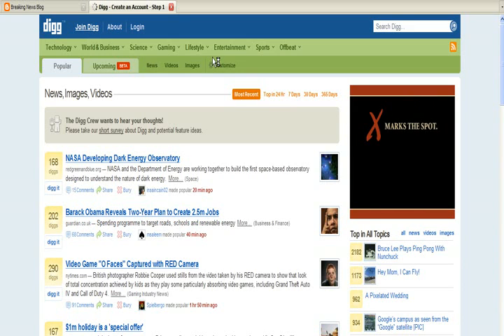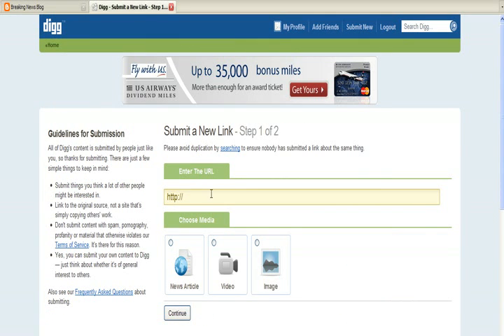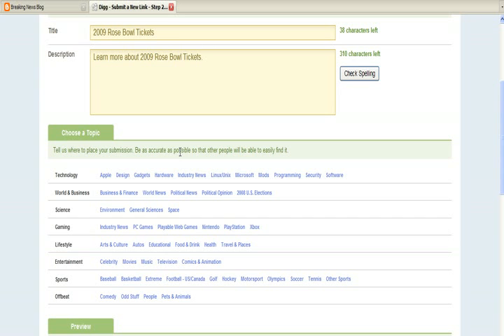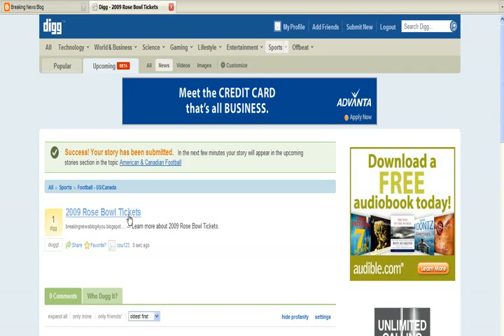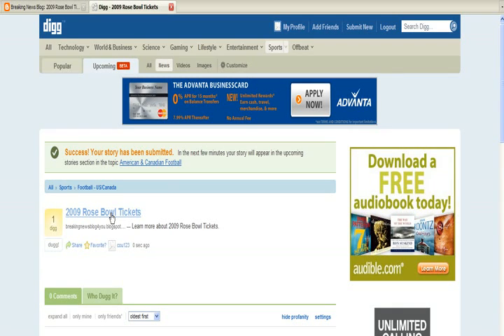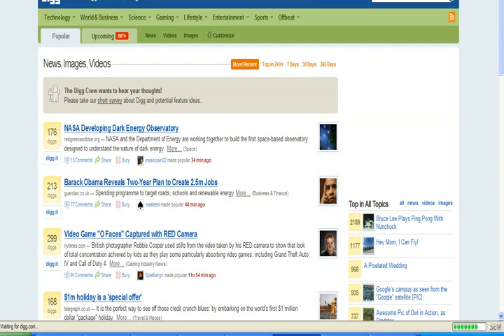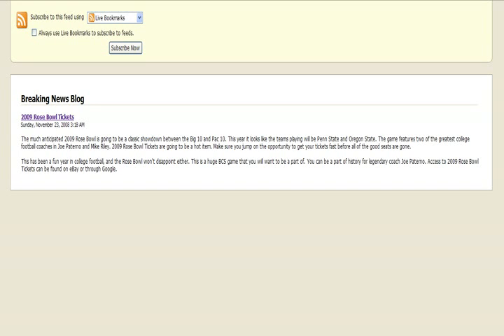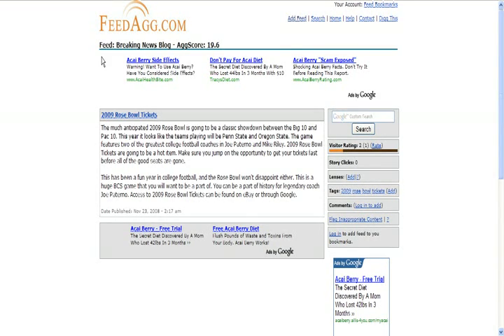Some tips on driving traffic to your sight